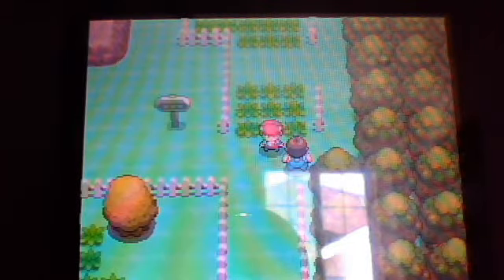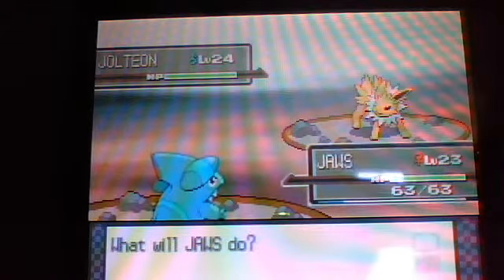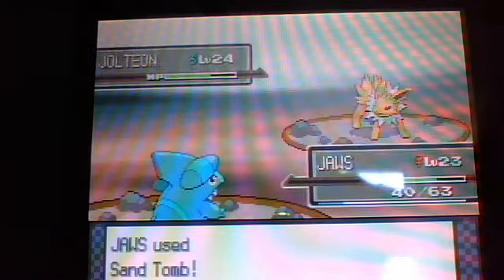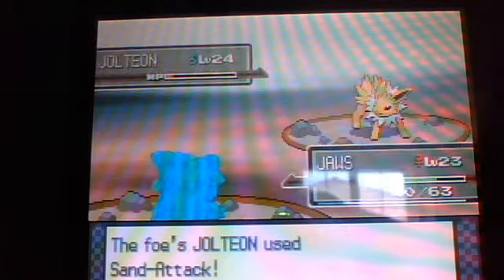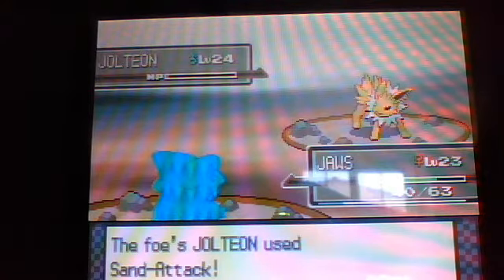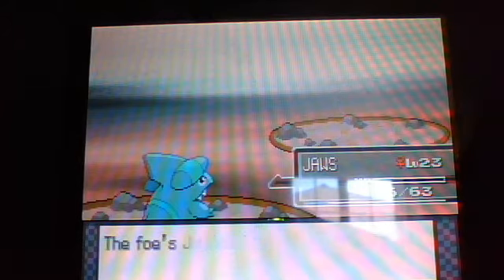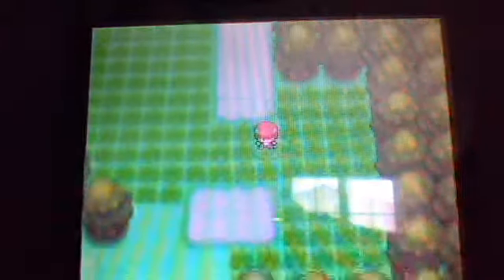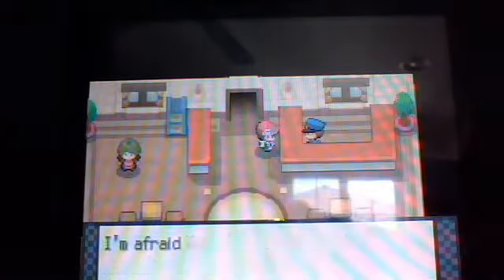Champion Rick's Pokemon Platinum Walkthrough Part 28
Sorry about technical difficulties at the beginning of the video, and the very annoying window. [This is why I like to do most of my walkthroughs at night.] I've got a gabite! Not that it's going to help with the next gym, considering it specializes in water types and Gabite is part ground, but still, cool to have one.